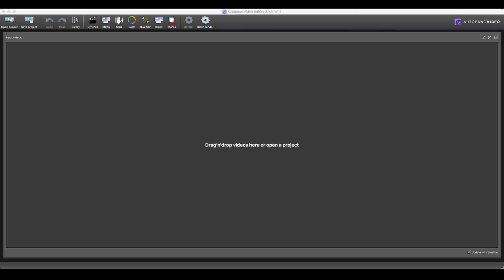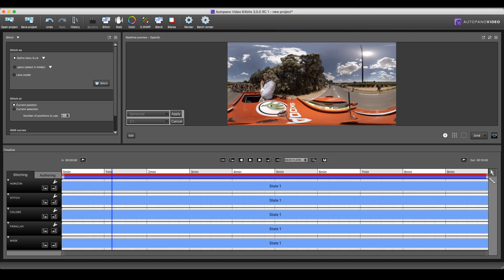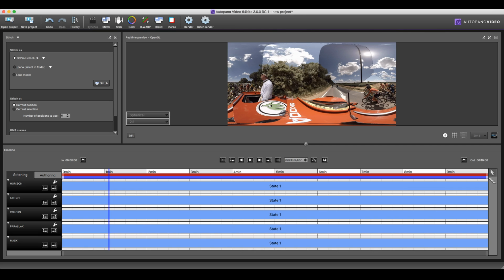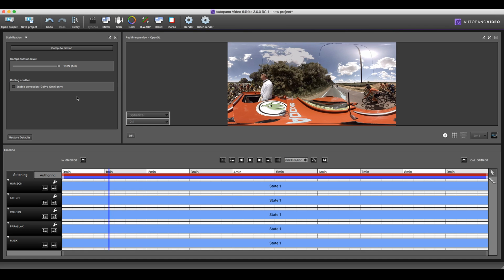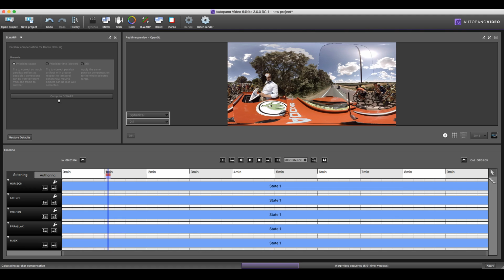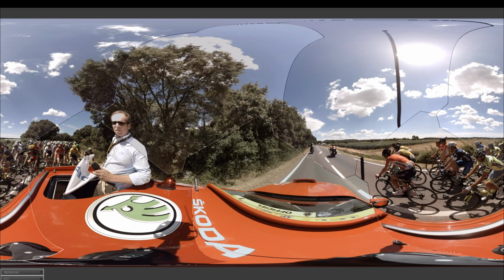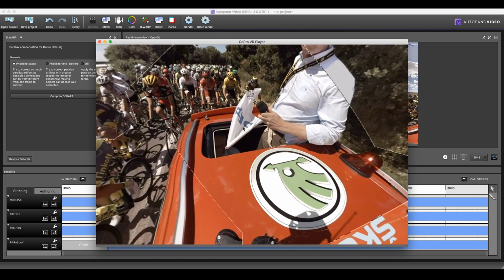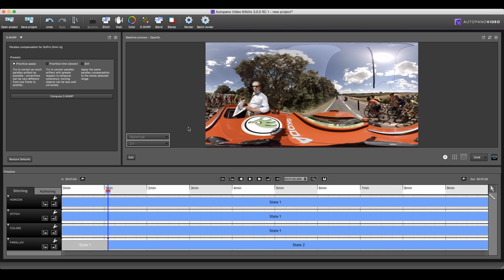Kolor Webinar - What's new in Autopano Video 3.0?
The first release candidate version for Autopano Video 3.0 is available. Loïc Bailliard, VR trainer at GoPro, will present you its new features.

Learn more about new features and improvements added in this version